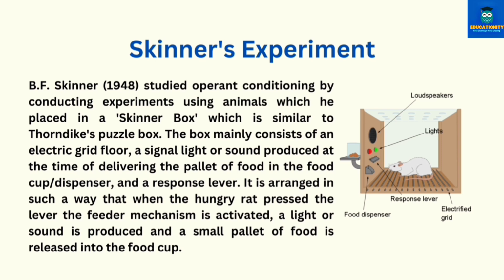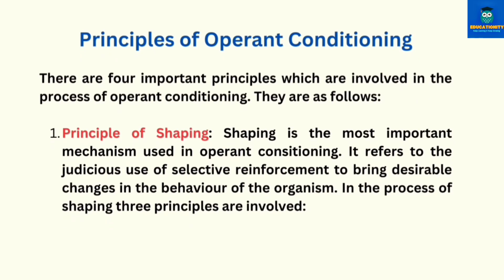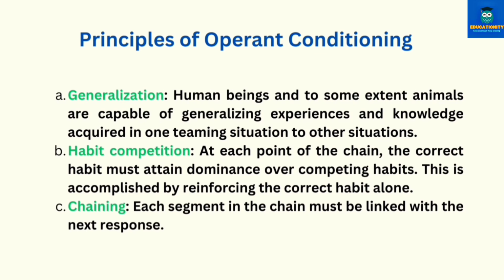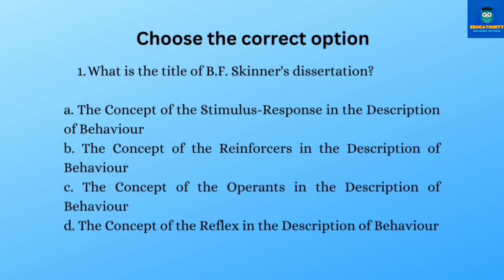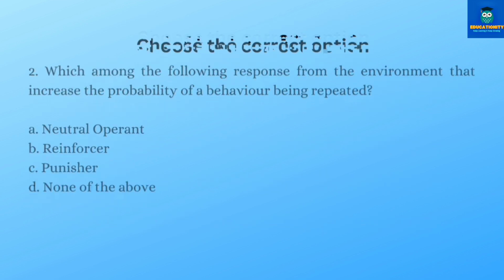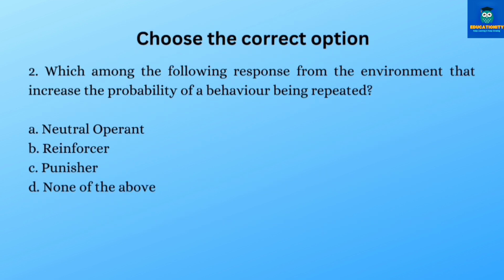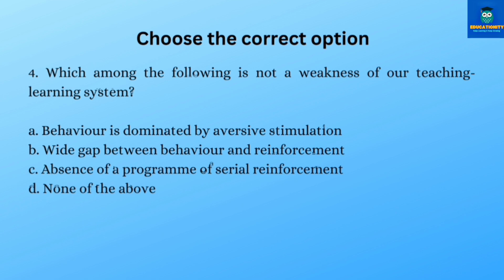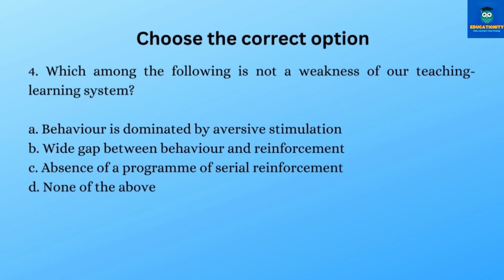Behaviouristic Perspective of Human Learning | B.Ed. 2nd Semester | Learning and Teaching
Explore the Behaviouristic Perspective of Human Learning in this insightful video, focusing on B.F. Skinner’s Operant Conditioning Theory. Learn about:

✅ Concept & Principles of Behaviourism
✅ Skinner’s Theory and Key Ideas
✅ Relevance & Applicability in Education
✅ Role of the Teacher & Learner in a Behaviourist Classroom

📌 Watch now and enhance your understanding of Behaviourism in education!